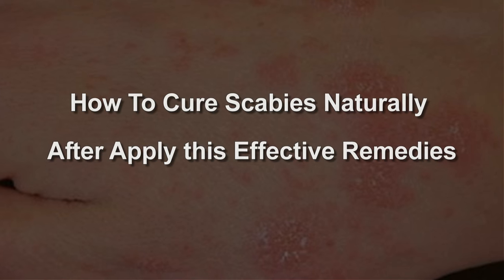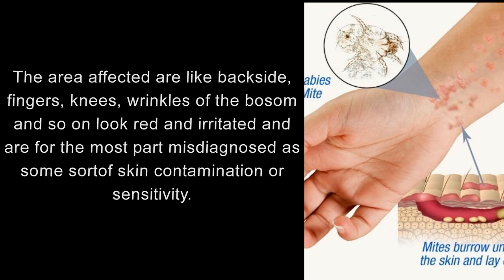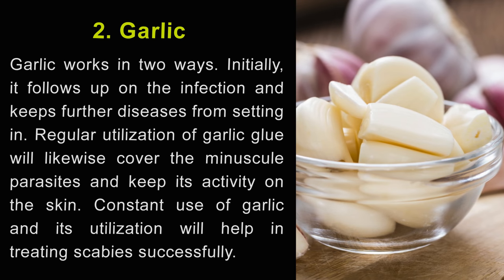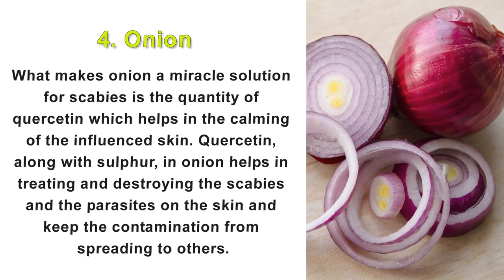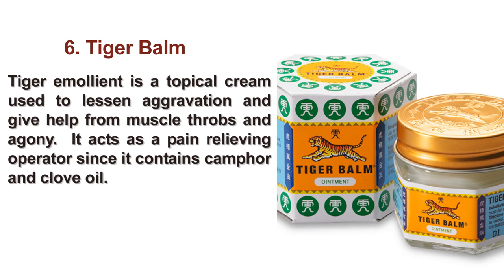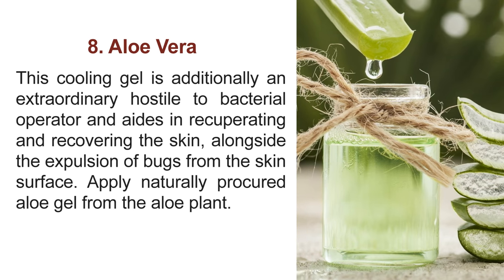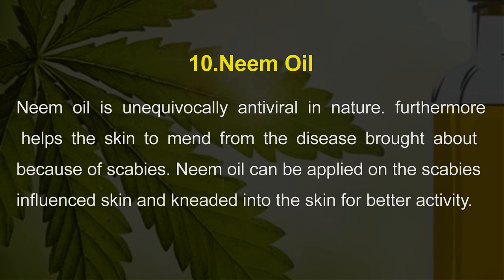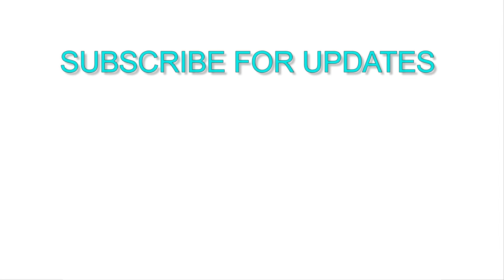How To Cure Scabies Naturally After Apply this Effective Remedies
1. Cool and chilly splash/soak.  2. Garlic.  3. Clove Oil.  4. Onion to others.  5. Lavender Oil. 6. Tiger Balm.  7. Rosemary Oil.  8. Aloe Vera. 9.Margosa Oil.  10.Neem Oil.

This channel provides health information, but does NOT REPLACE the information I can give you a licensed doctor in force.  Therefore, if you have questions on any questions, you should ask your doctor. It is very important that you be clear.